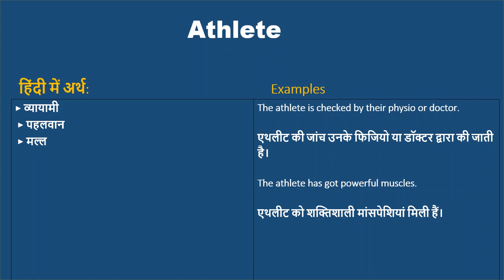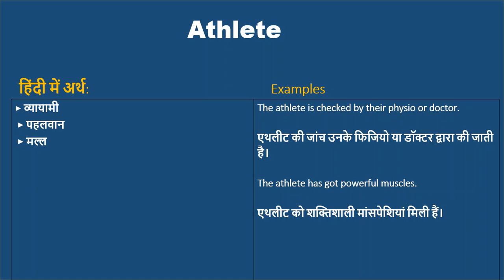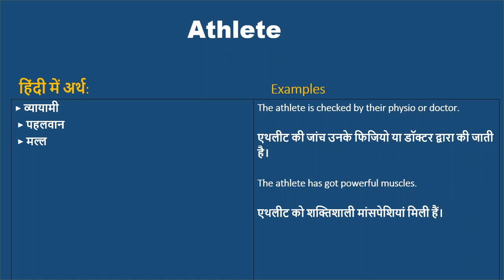Athlete ka kya matlab hota hai, Athlete meaning in Hindi